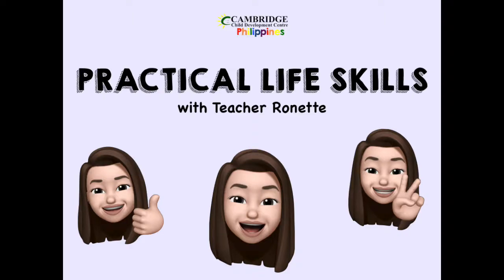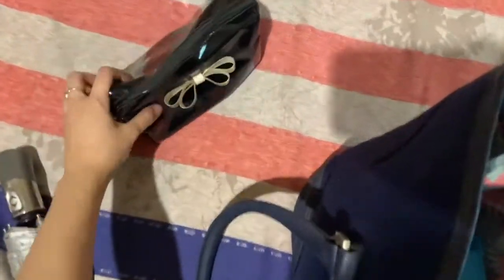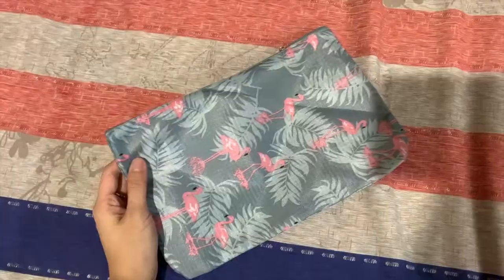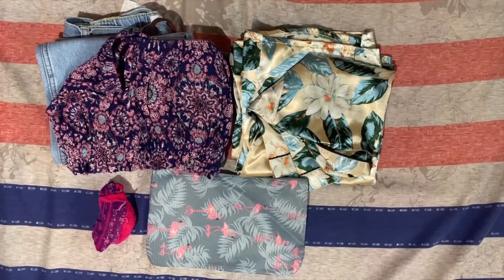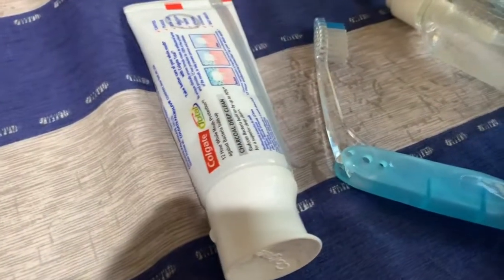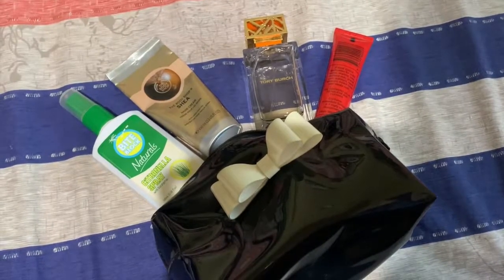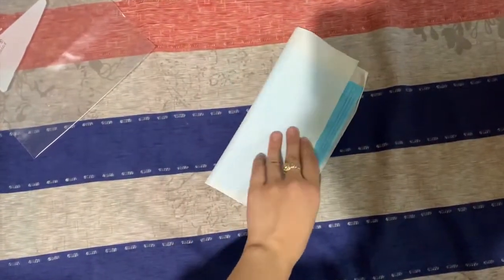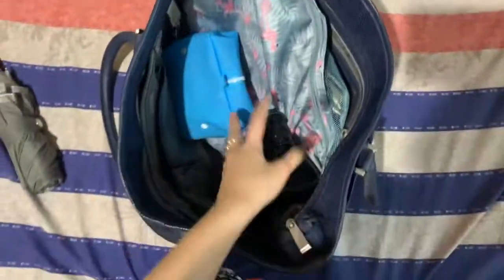June 17: Packing An Overnight Bag